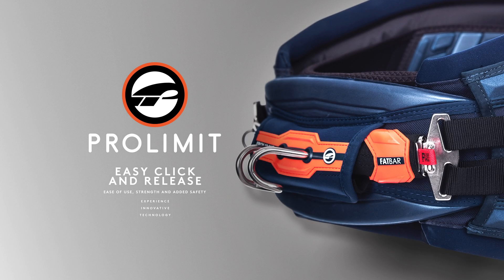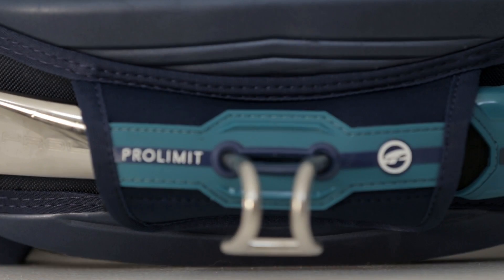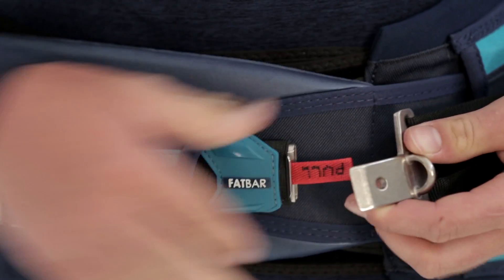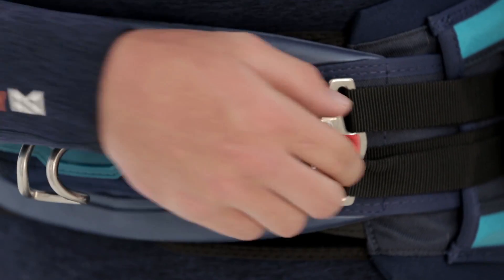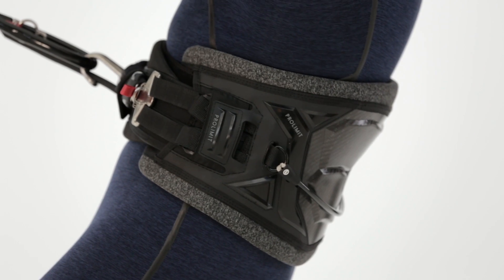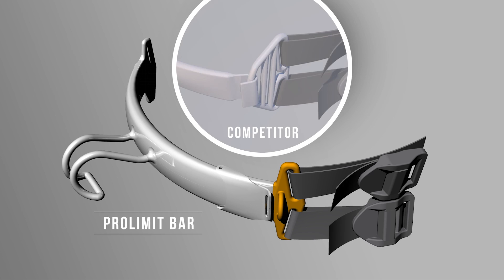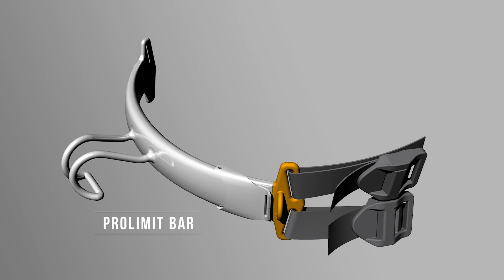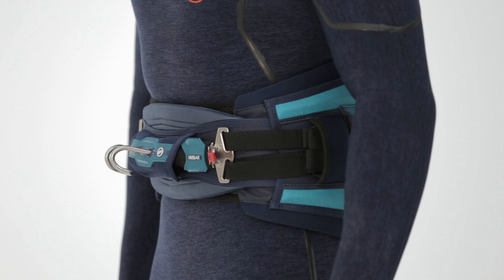Prolimit l PIN Release Spreader Bar, easy click and release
'' Easy click and release''

The patented Prolimit pin-release spreader bar is quick, easy and safe. This makes it the market leader in spreaderbar systems. The system allows for quick engagement and release without the need to loosen and then readjust the webbing straps.